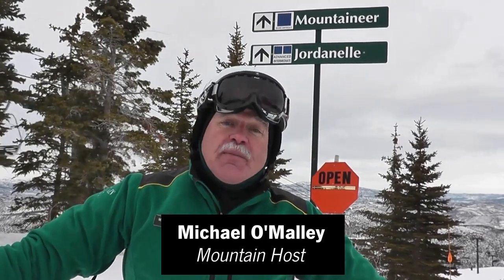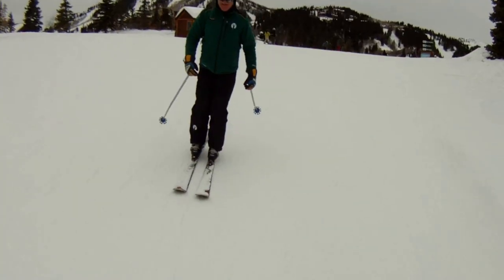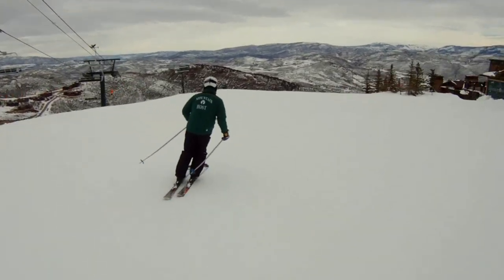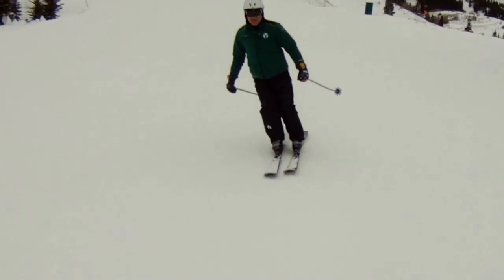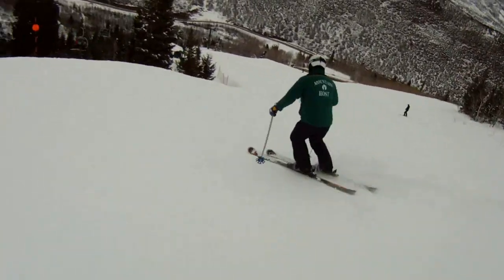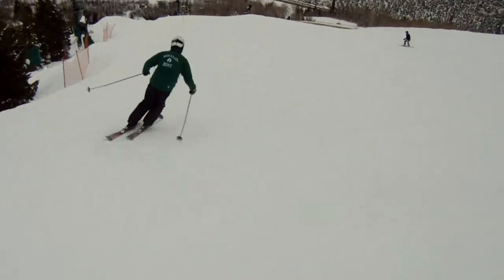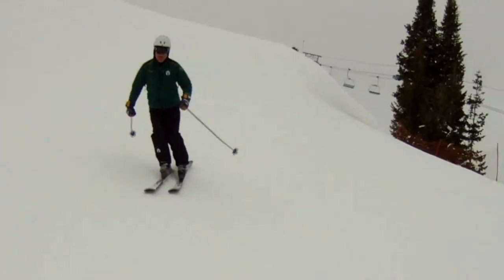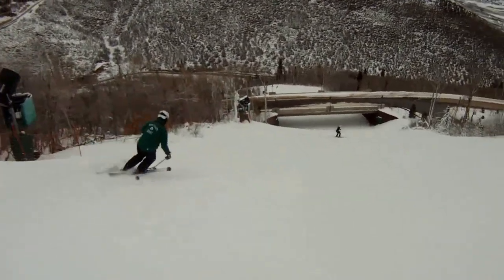Deer Valley Resort's Mountaineer Ski Run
Explore Mountaineer ski run on Little Baldy Mountain with Mountain Host Michael O'Malley